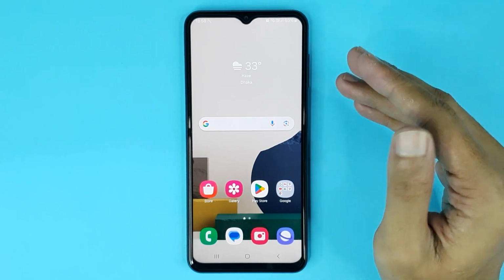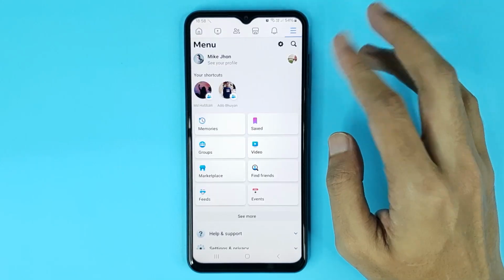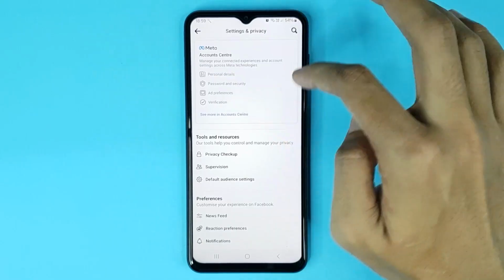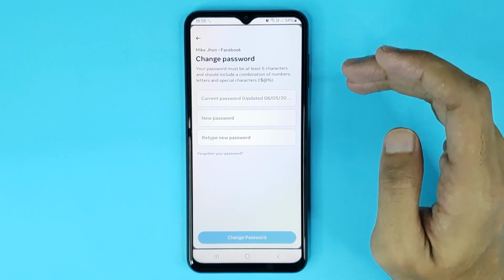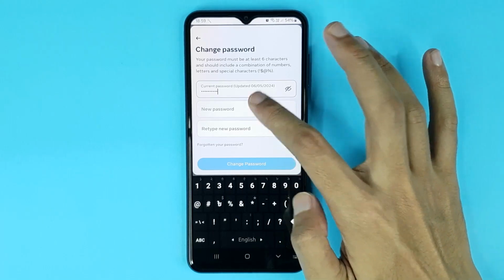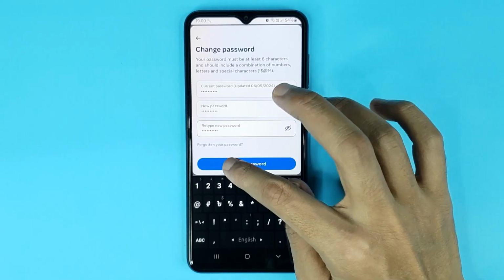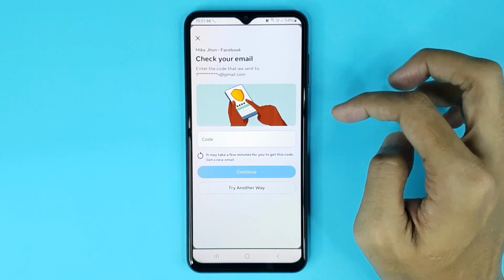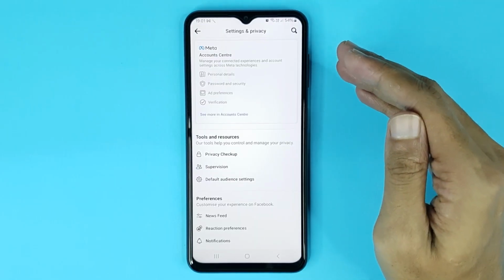How to Change Facebook Password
A quick guide to change your Facebook password.